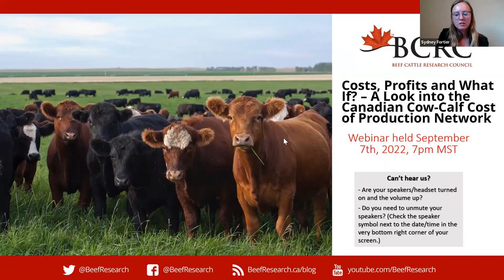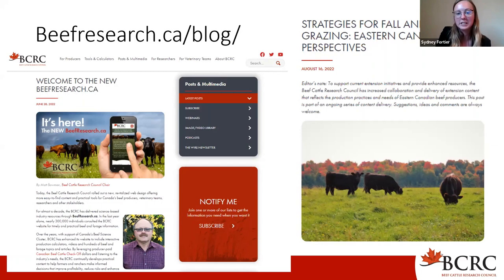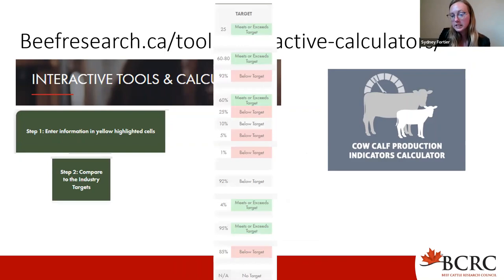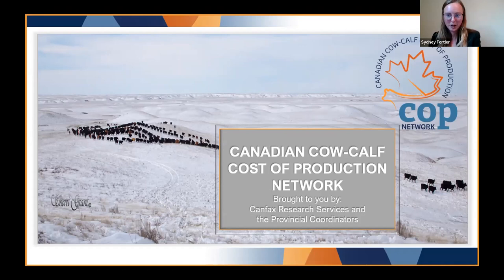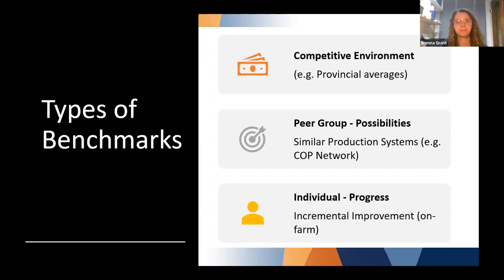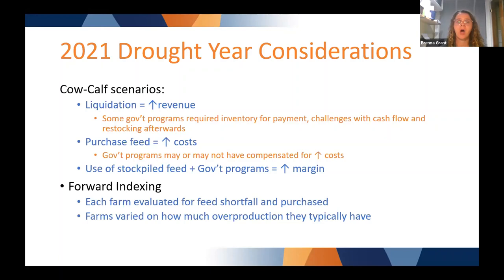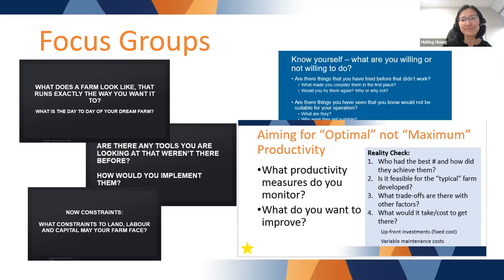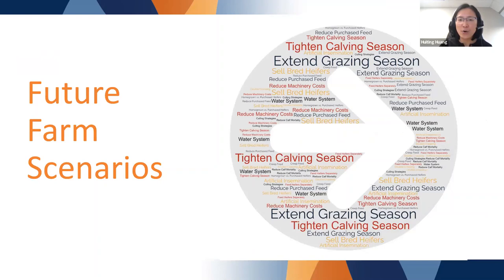Cost, Profits, and What If? - A Look Into the Canadian Cow-Calf Cost of Production Network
The Canadian Cow-Calf Cost of Production Network has 42 baseline farms from coast to coast covering a variety of production systems. Hear how things changed from 2020 to 2021. What makes the difference between the top, medium and low profitable farms? See the future farm scenarios most selected by producers and why does it work for some and not others?

👤 Presenters:
- Brenna Grant, Executive Director, Canfax
- Huiting Huang, Research Analyst, Canfax Research Services

🎬 Video Guide:
00:00 Beef Cattle Research Council
05:27 Speaker Introduction
06:46 Cost of Production Network, what has been done and where do we go from here, Brenna Grant
36:41 Speaker Introduction
37:25 Asking the what ifs with future farm scenarios, Huiting Huang

🍁 Try the BCRC's Cow-Calf Production Indicators Calculator to see how you measure up to industry targets and benchmarks